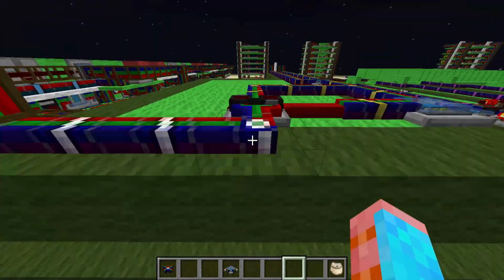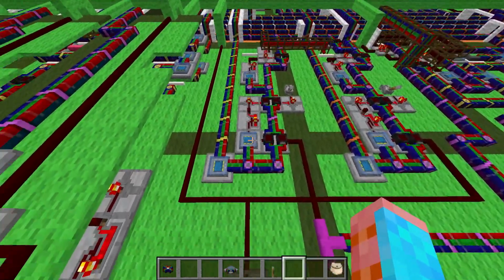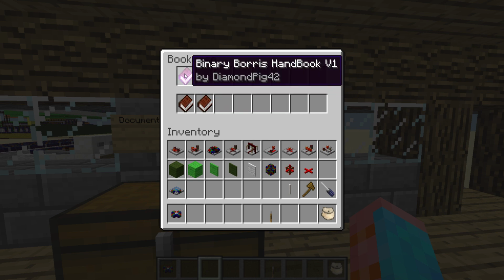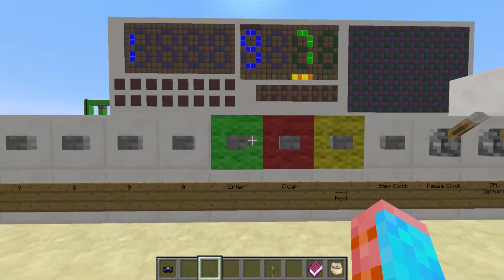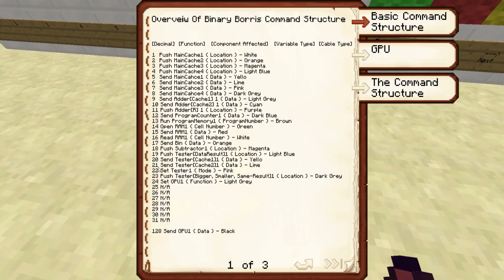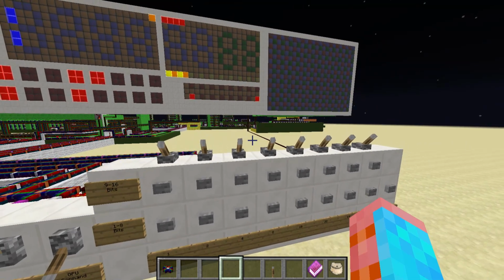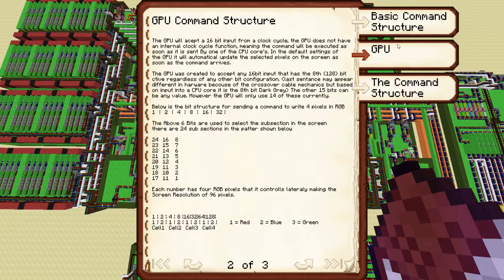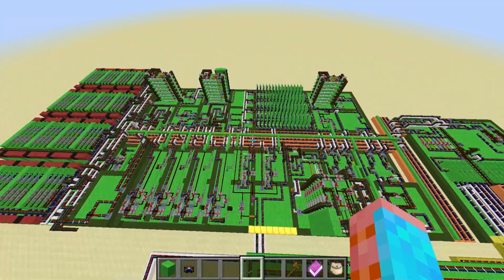Minecraft Dual Core Computer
This is my brand new just completed to a working state Minecraft Project Red computer. It's 16bit has 2 Cores and is fast, come check it out and feel free to make suggestions on how to could make it better or what programs i should write for it.